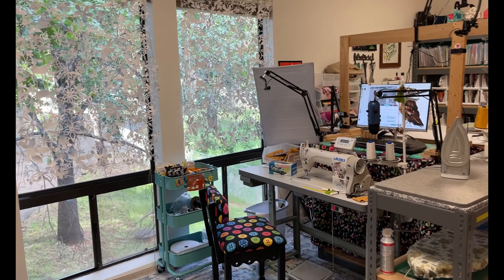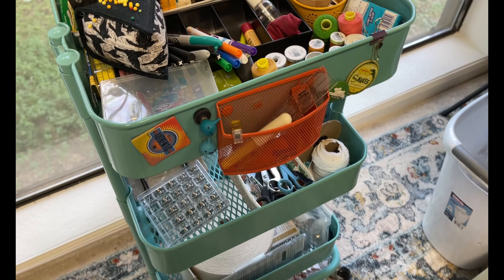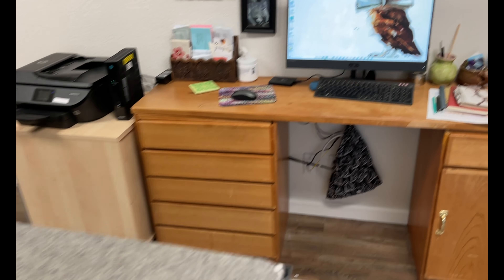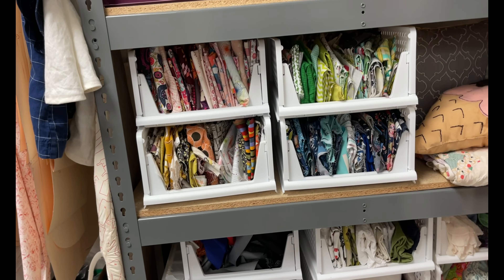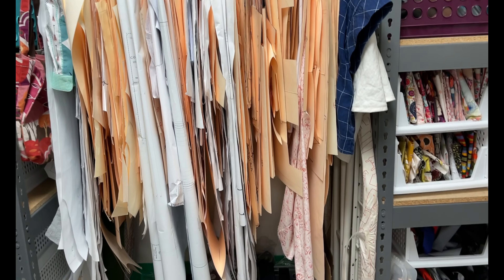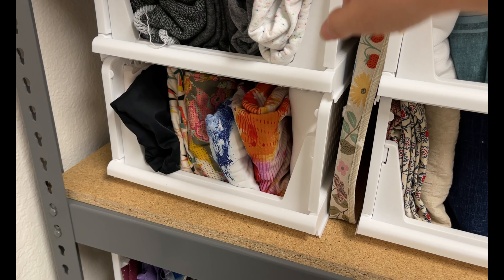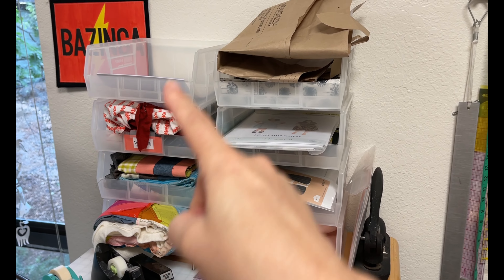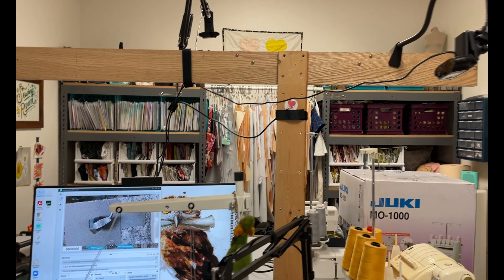Sew Sew Studio Tour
Want a faster video? You can change the playback speed, look for timestamps here in the description, and fast forward.
Sewing LIVE is its own thing!
Please don't expect a nice tidy edited video unless you'd like to sponsor one- just sew along with me and we'll get there together! I don't cover up mistakes and I offer lots of options.
Happy sewing!

Sewing Supplies:
Juki MCS-1500 Coverstitch:
Juki MO1000 Serger/Overlock
Little sewing snips by Karen Kay Buckley:
Tapered Tailor's Awl by Clover:
Wonder Clips by Clover:
Seam Ripper by Clover:
Chaco Liner by Clover:
Crayola Ultra Washable Markers:
Clover Buttonhole Cutter:
Rowenta Professional Steam Iron:
Juki 8700-7 Industrial Machine with Electronics:
Juki 8700 Industrial Machine without Electronics:

Organizing Supplies:
Clear Pattern Sleeves
Rabbit Hole Punch for use with hanging pattern hooks:
Pattern Hooks for hanging patterns and for use with Rabbit Punch but not necessary:
Rolling Cart:
Stacking Bins (Collapsible and act like simple drawers):

Pattern Drafting Supplies:
Pattern Notcher:
Tracing Wheel:
Screw Punch:
Pattern Drafting Scissors:
2" x 18" C-Thru Ruler:

Cutting Supplies:
Olfa 45 mm Rotary Cutter:
Replacement Blades for 45 mm Olfa Cutter (ten pack):
Replacement Blades for 45 mm Olfa Cutter (five pack):
Omnigrid 6" x 12" Ruler:
Omnigrid 12.5" x 12.5":